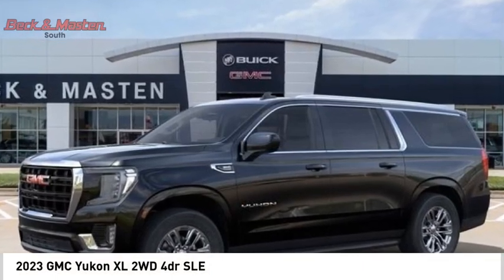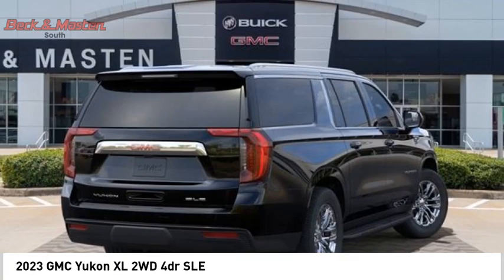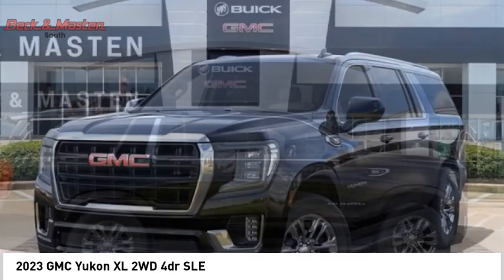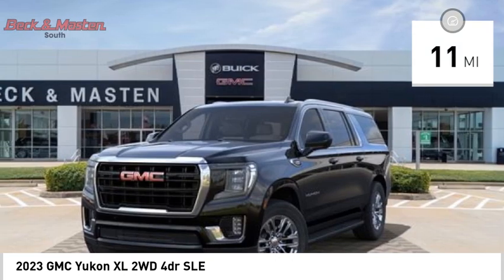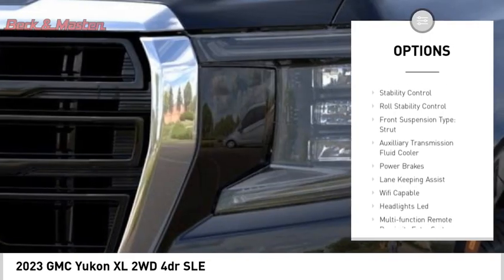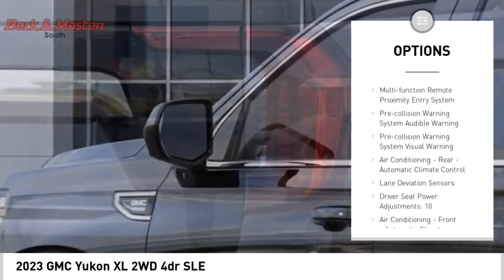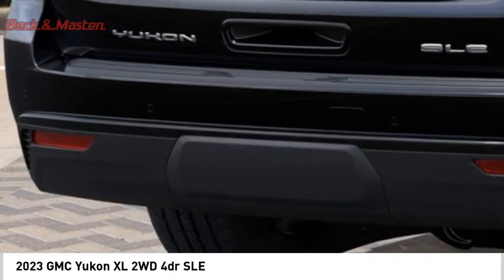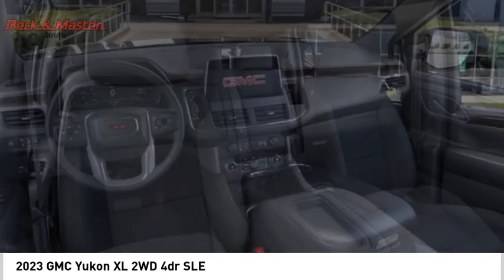2023 GMC Yukon XL PR399744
2023 GMC Yukon XL 2WD 4dr SLE

The GMC Yukon XL SLE is a vehicle of the year 2023. It has an onyx black exterior and a black interior. This SUV boasts a 5.3 liter 8 cylinder engine with fuel injection, giving it an impressive city fuel economy of 15 mpg and highway fuel economy of 20 mpg. Furthermore, this vehicle has been given 4 out of 5 stars in crash tests for safety, making it one of the most reliable cars on the road today. Additionally, this SUV comes equipped with many features such as touch screen display, Bluetooth audio connection, hill start assist, and Bluetooth phone connectivity that make driving easier than ever before!